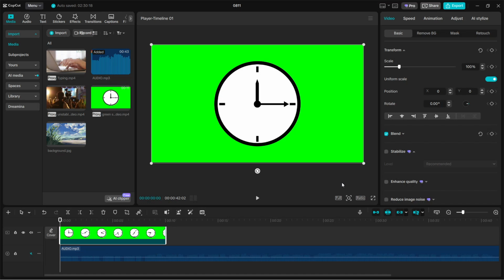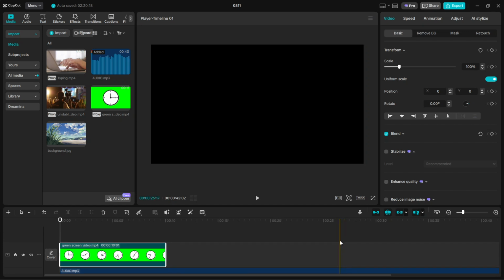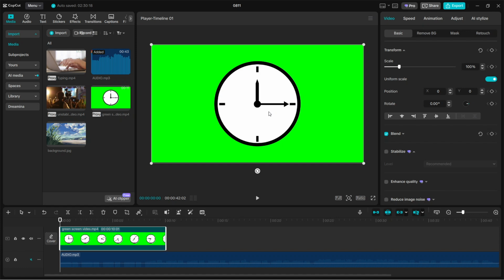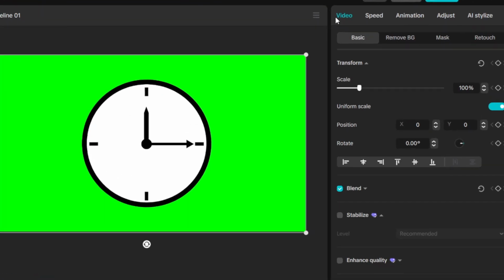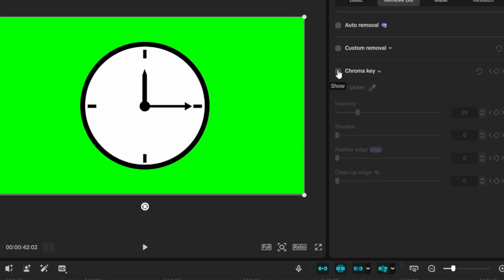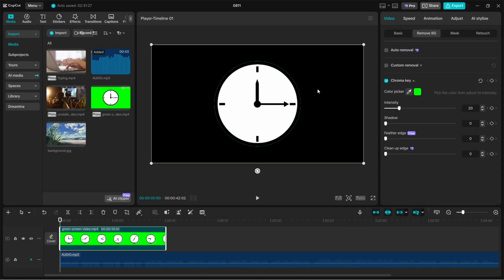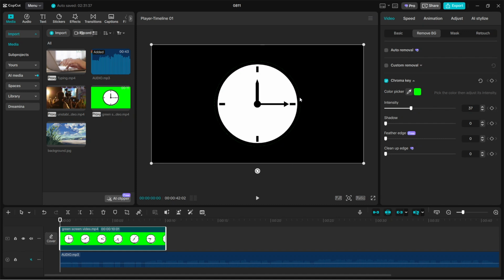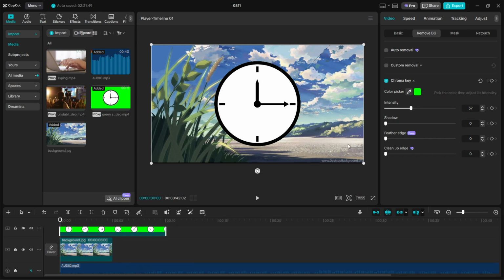How to Edit and Remove Green Screen on CapCut (2026) | Step-by-Step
Learn how to edit and remove green screen on CapCut using the latest method available in 2026. This tutorial walks you through importing your green screen footage, applying the chroma key tool, and fine-tuning the edges for a clean cutout. Whether you're creating content for social media, product videos, or ads, this technique works on both mobile and desktop versions of CapCut. No third-party apps needed — everything is built right into CapCut. This is the current updated method, so you won't run into outdated menus or missing features. If you've struggled with choppy edges or color spill before, this guide fixes that. Give it a try and drop any questions in the comments.